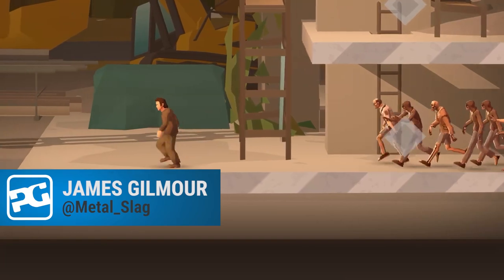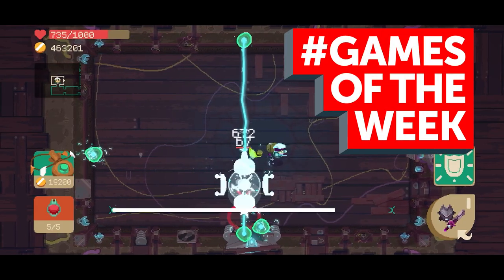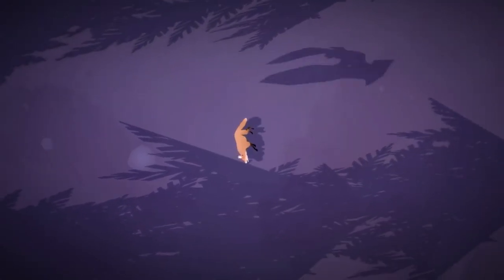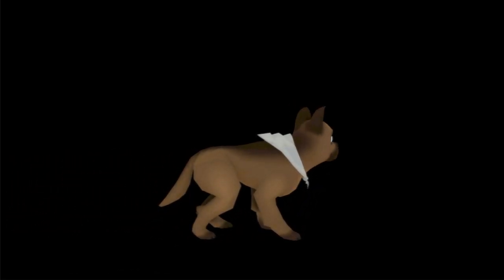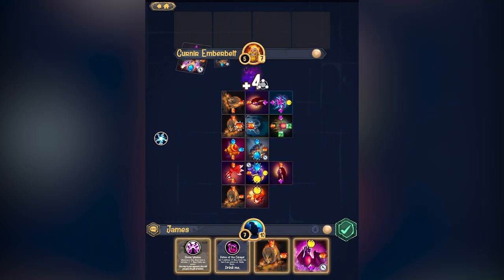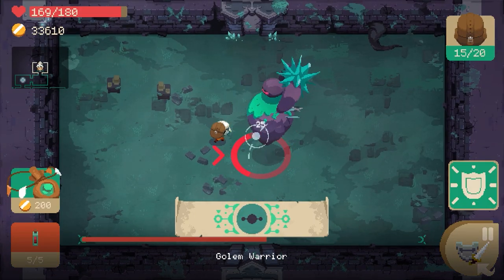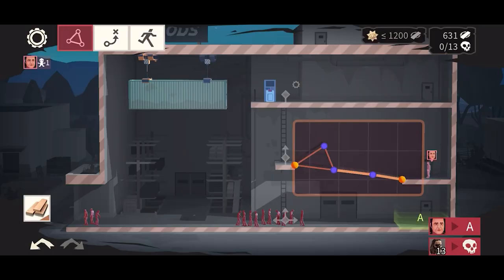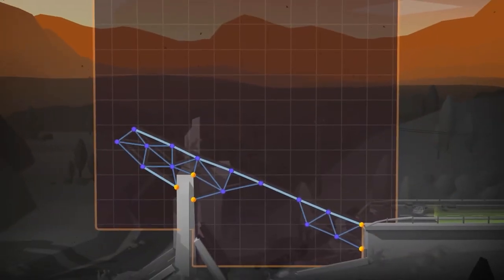TOP 5 GAMES OF THE WEEK | iOS, Android - 20th November 2020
GOOGLE PLAY: TBC

GOOGLE PLAY:  TBC